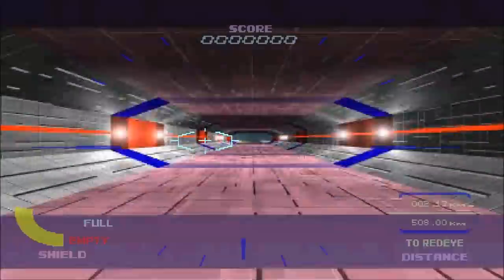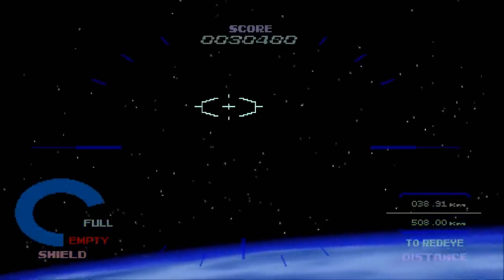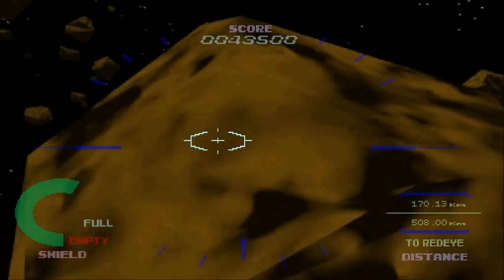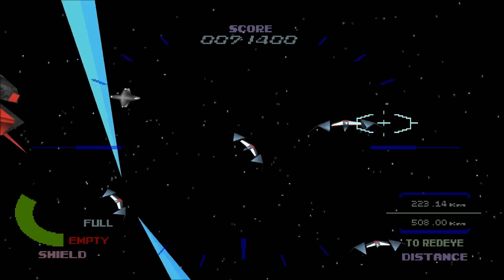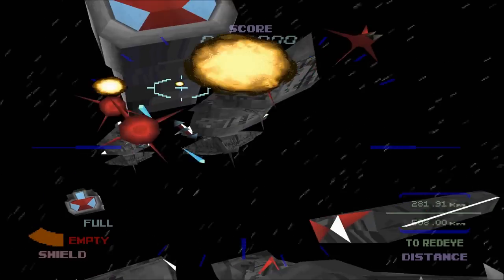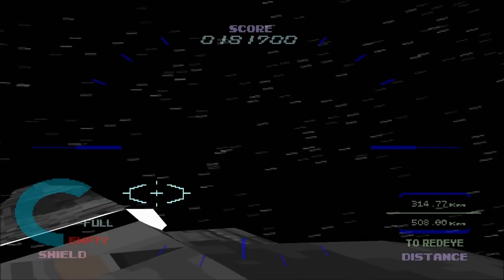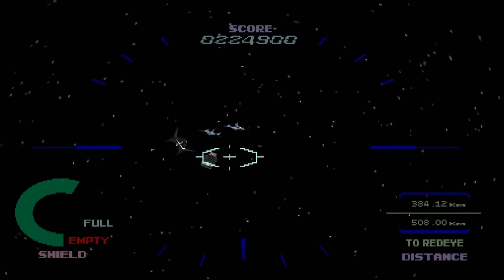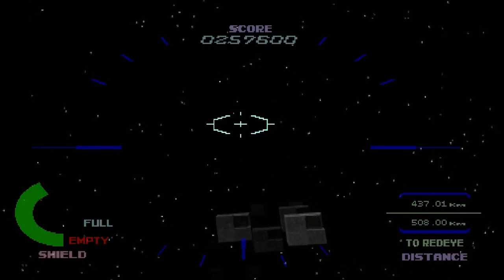Starblade alpha- Fpse- Ouya- Software HD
This is not the outdated Ouya fpse. This is the play store version. It's not fully optimized for Ouya so you have to use the mouse pointer to select games.